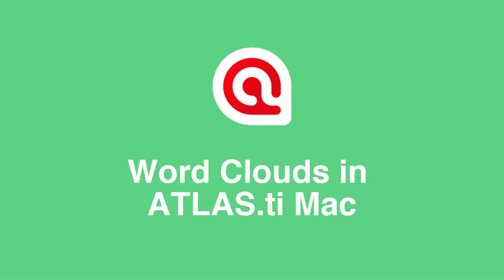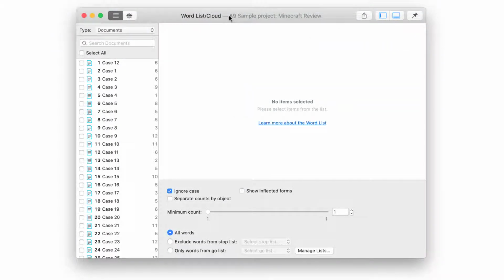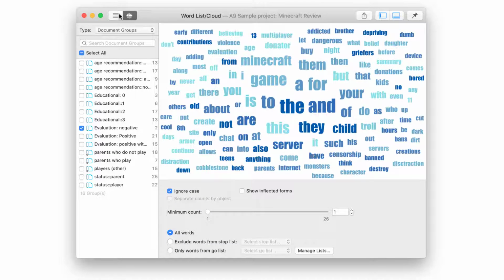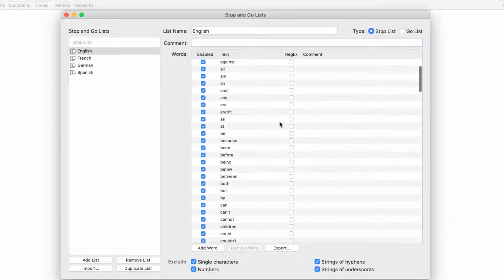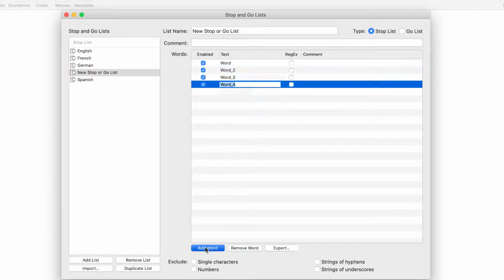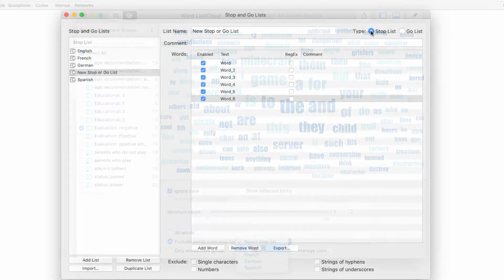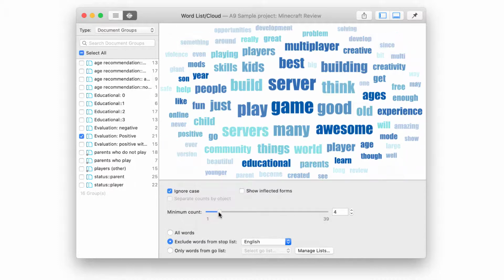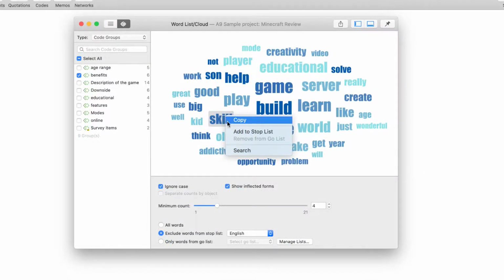Word Clouds - ATLAS.ti 9 Mac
The word cloud is an alternative view of the word list. The more often a word occurs in the text, the larger it will be displayed. It is an exploratory tools that quickly lets you assess the content of your data.